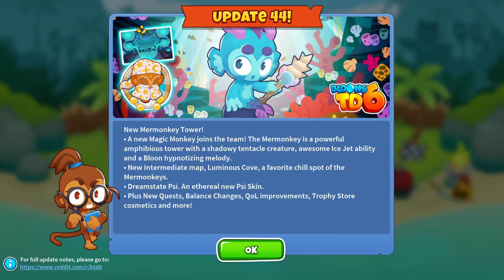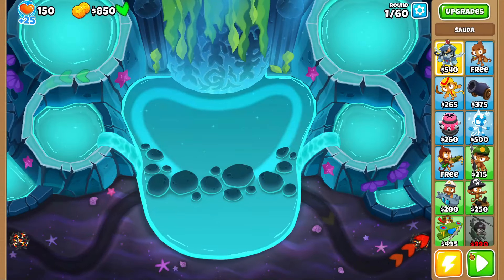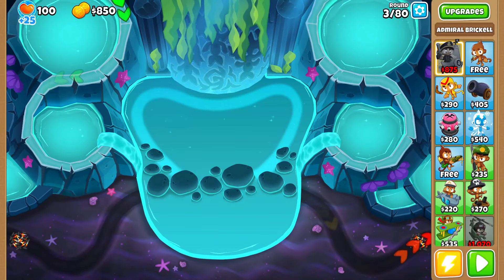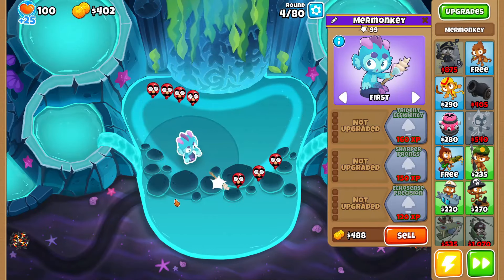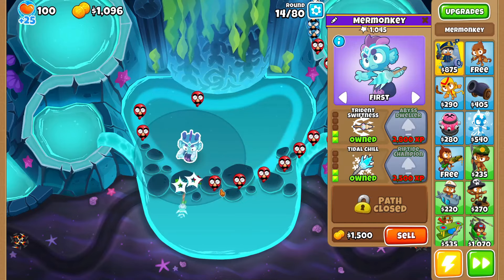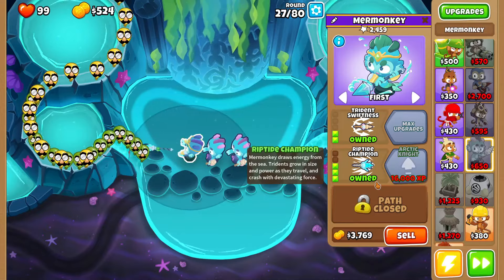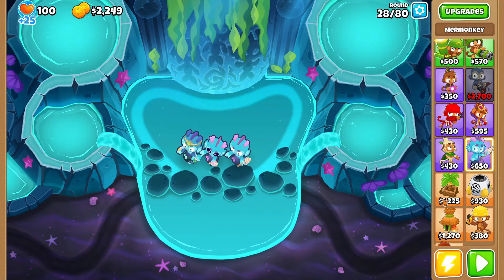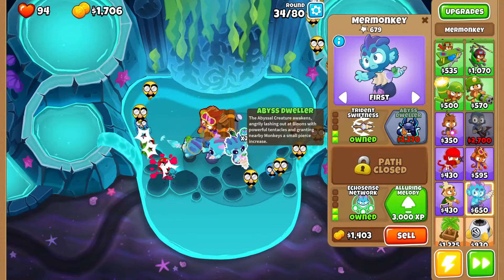HOLY NEW MONKEY?! Mermonkey OP?! (BTD6 New Update)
USE CREATOR CODE "ANDYAREGAMER" TO SUPPORT ME!